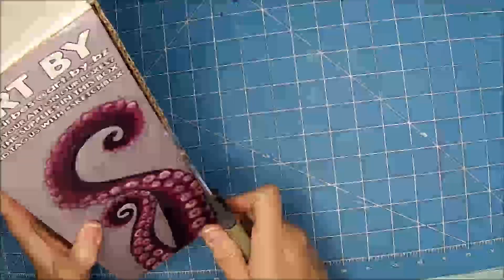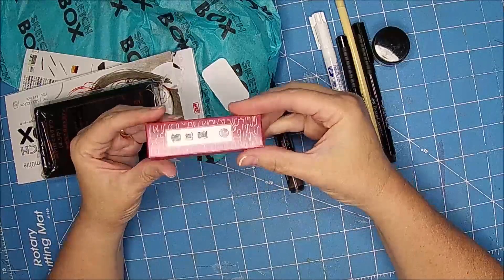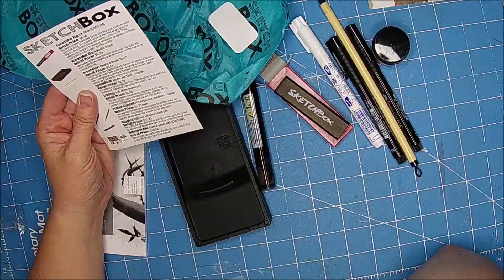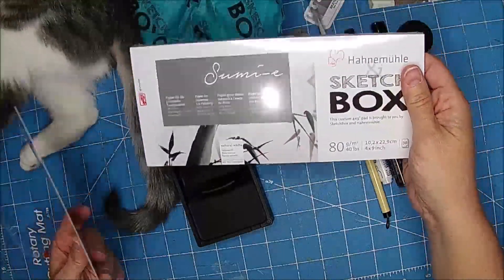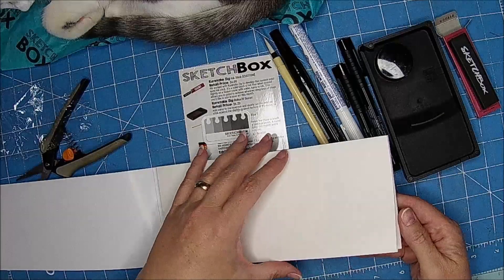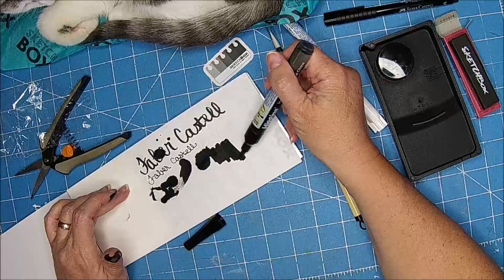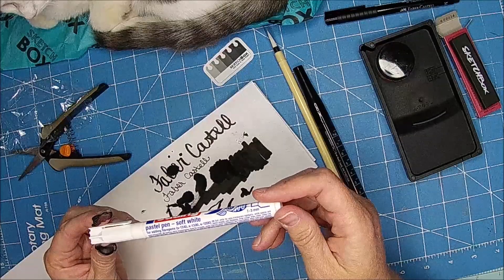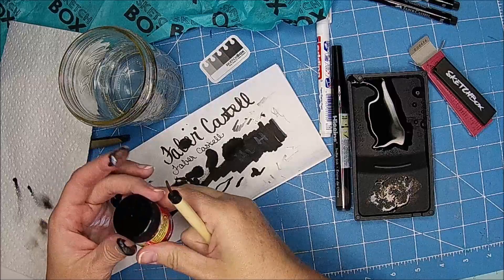SketchBox UnBoxing / Subscription Box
Etsy!